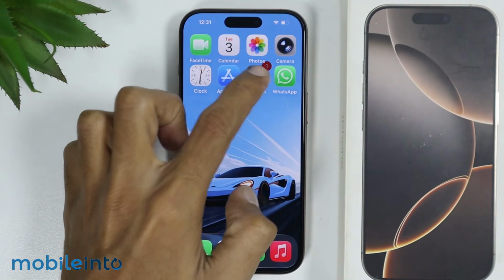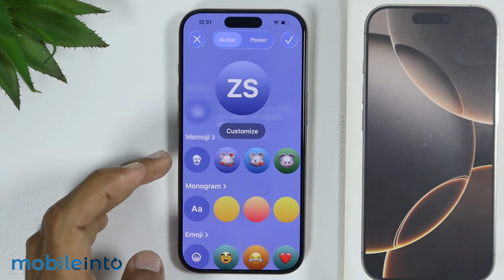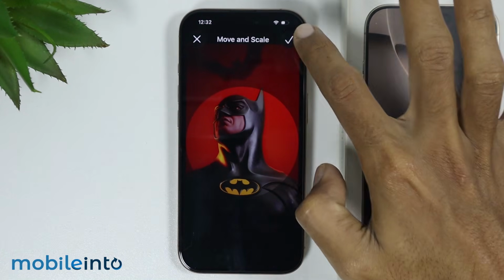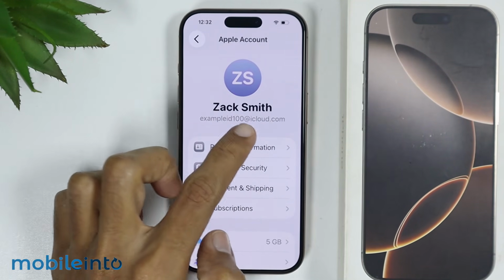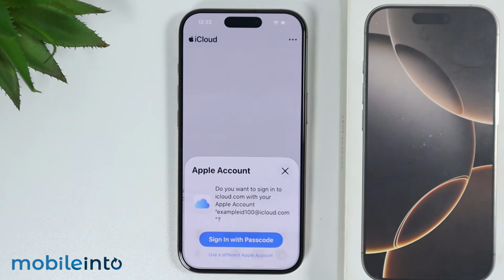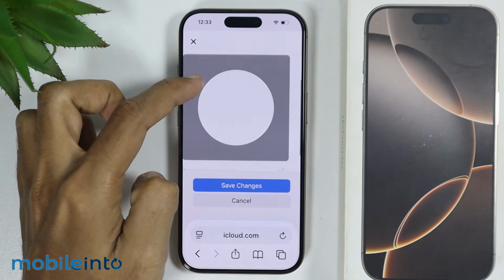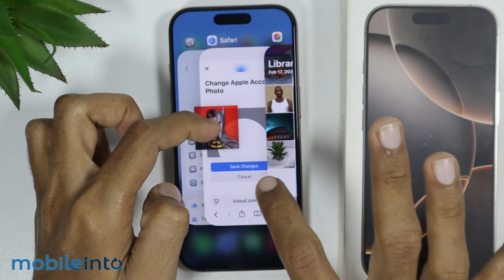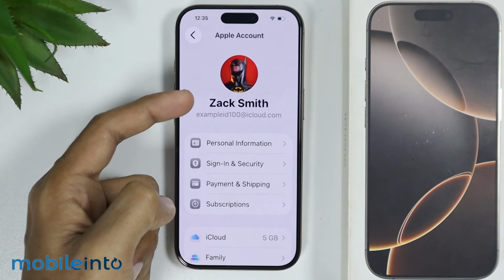Update your Apple ID Profile Photo on iPhone 16 / Pro Max (iOS 26)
In this video, we will learn how to change apple id profile picture on iPhone. If you want to apple account profile picture or update your avatar on iPhone, follow these steps.